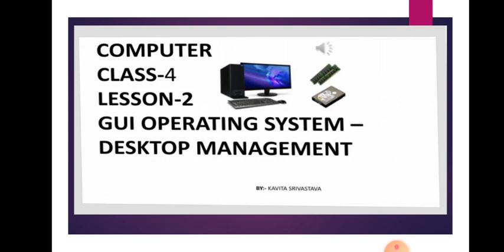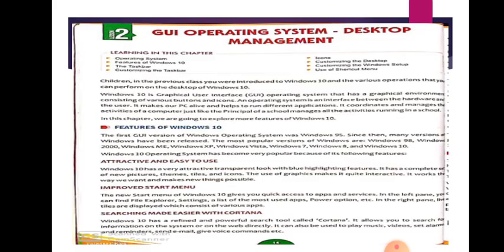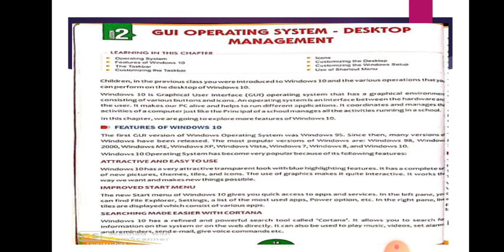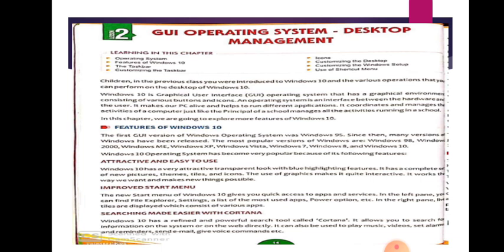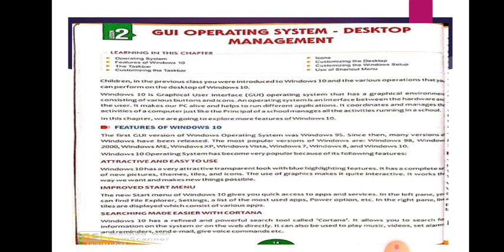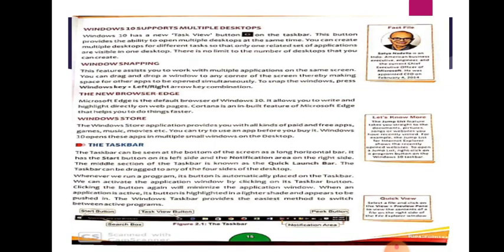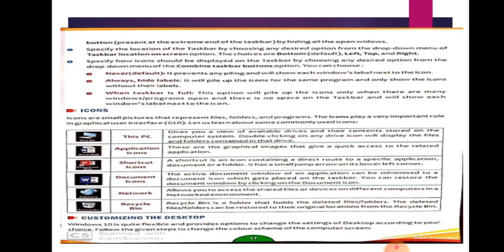Class 4 Computer Ch-2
GUI Operating system